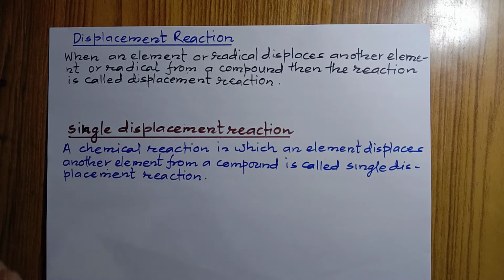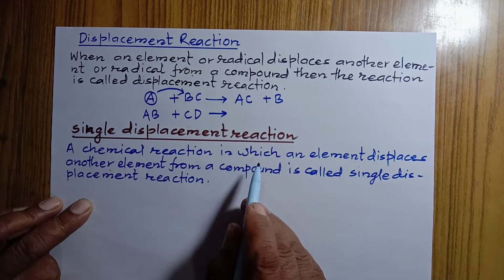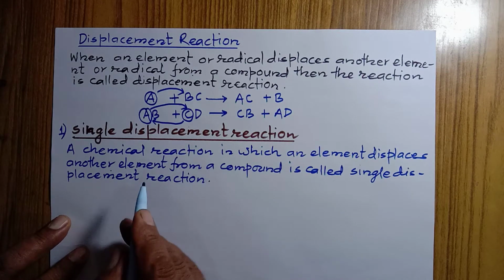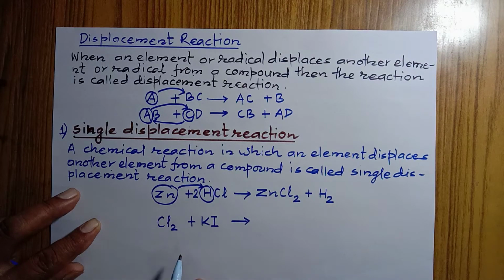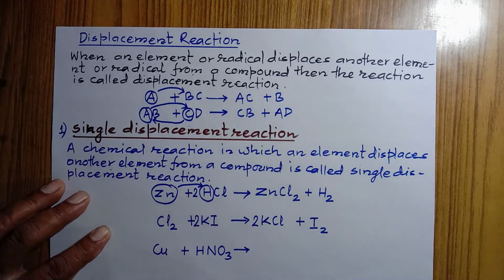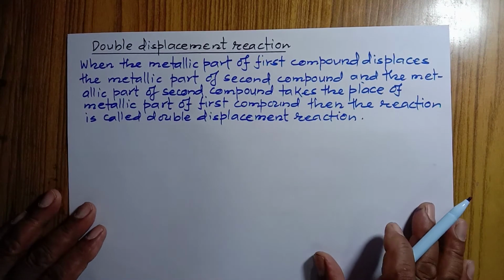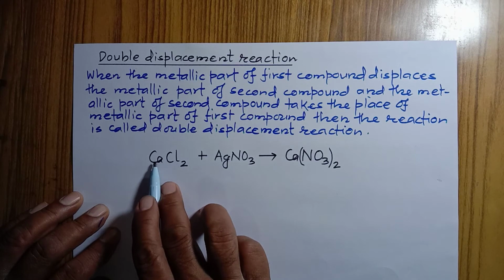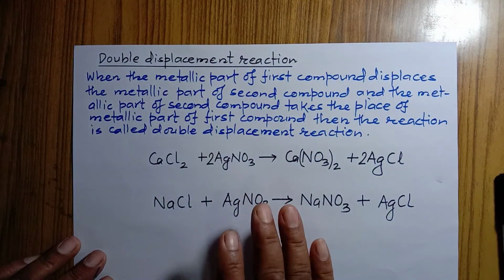Displacement Reaction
This video describes the definition and method of writing balanced chemical reaction two types of displacement reaction.